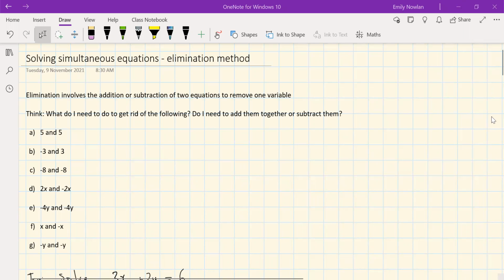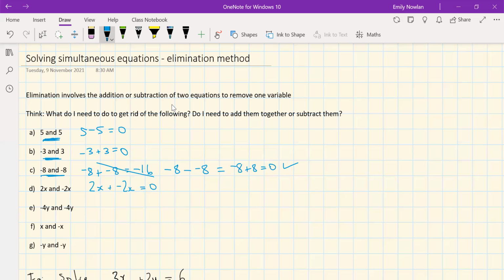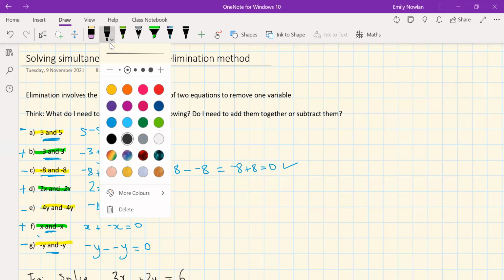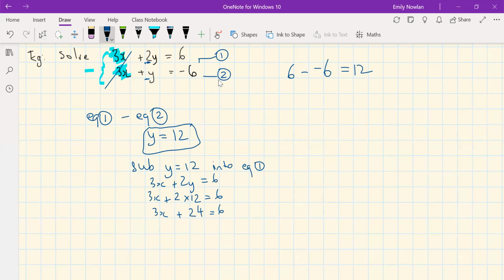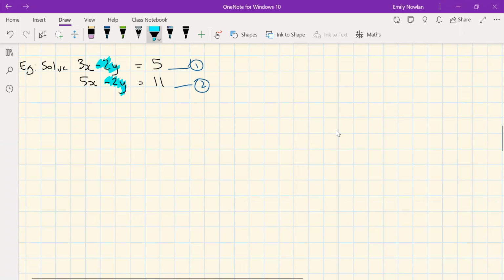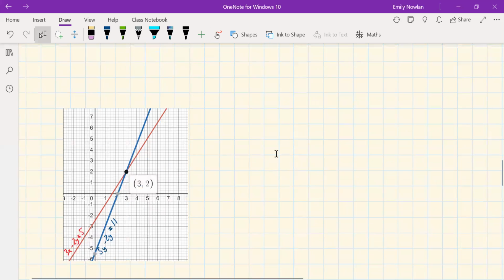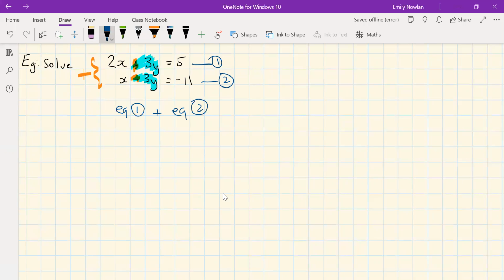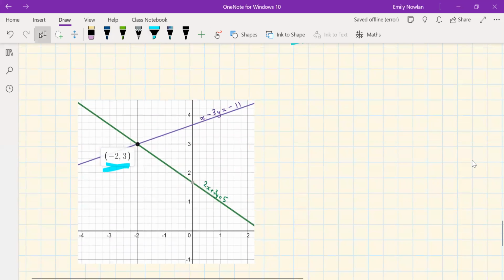Sim equations - Elimination Method